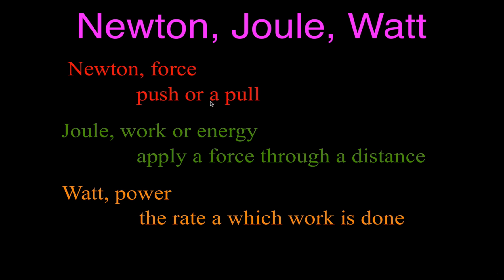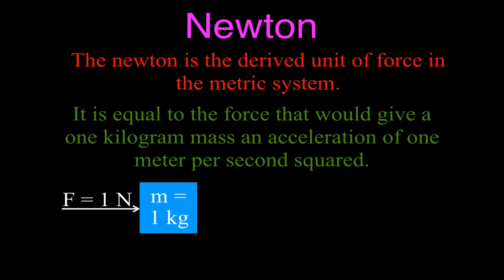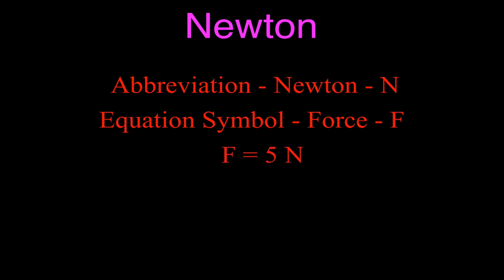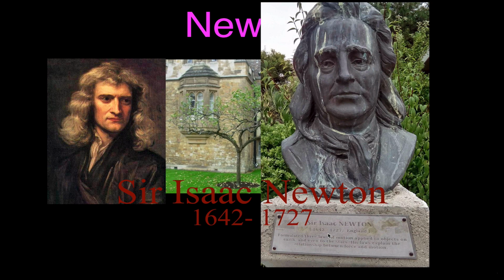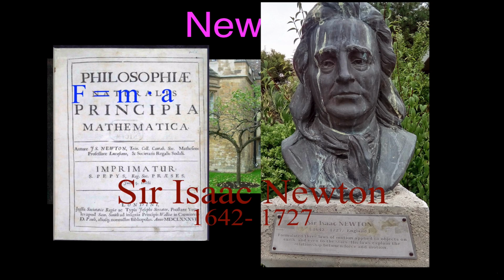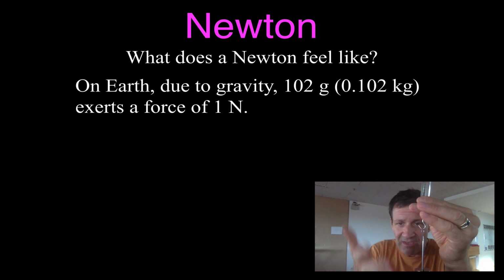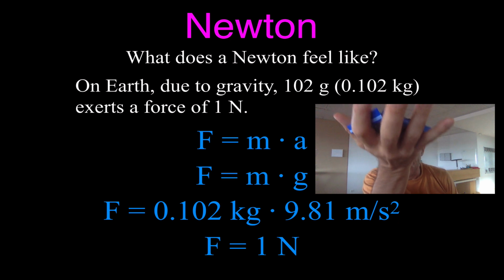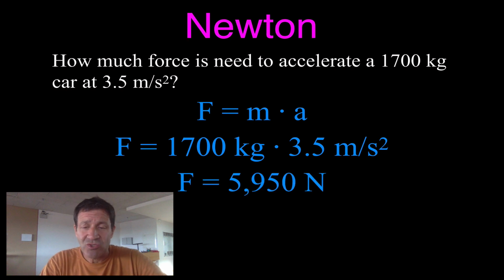What is a Newton? An Explanation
This video goes over an explanation of the metric unit for force which is the newton. The newton is the derived unit in the metric system for force.  A force is a push or a pull.  One newton is equal to the force that would give a one kilogram mass an acceleration of one meter per second squared.  A 100 gram mass exerts a gravitational force of one newton.  The newton is named after Sir Isaac Newton who lived from 1642 until 1727.

Subsequent videos will cover the joule and the watt. The joule is the metric unit for work and energy.  Work is done on an object or energy is transferred to an object when a force is applied to it through a distance. The watt is the metric unit for power.  Power describes how fast work is done.

Support my YouTube channel by doing all of the following:
(3) Leave me a nice positive comment for this video.
(4) Sharing is Caring. Sharing is this video with all of your friends